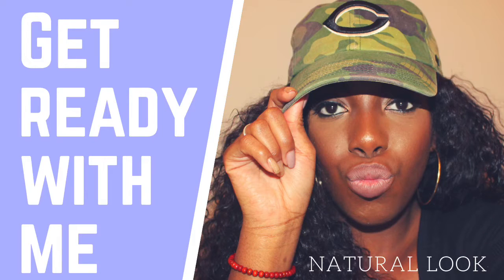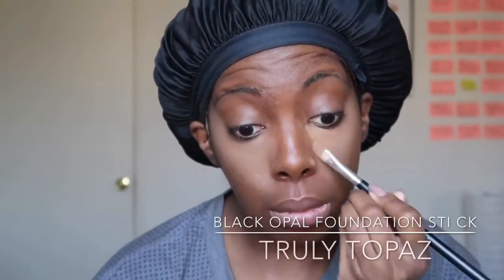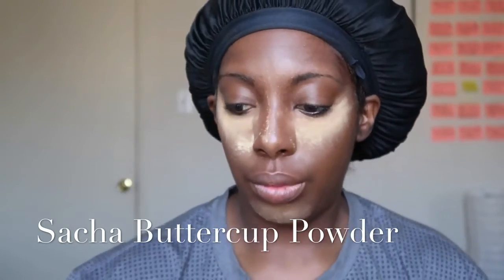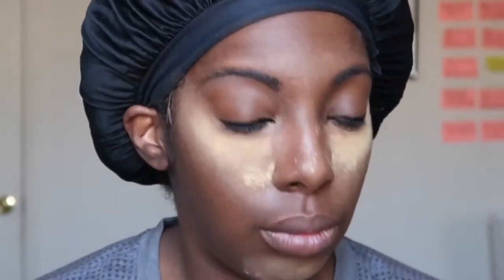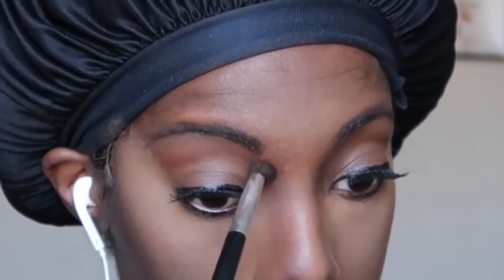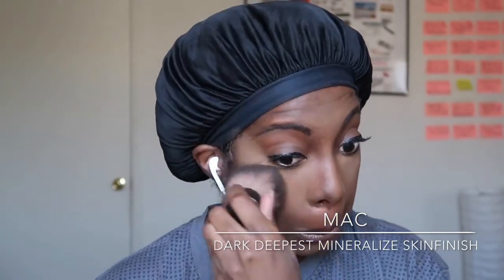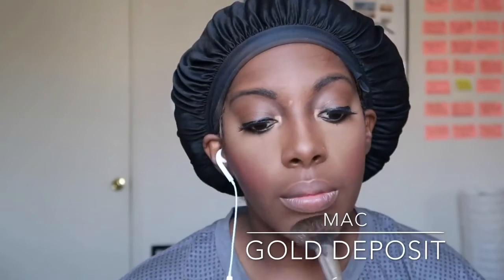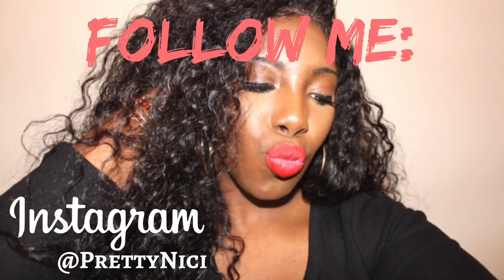GRWM | Natural Look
I am NOT a MUA. I just enjoy a good beat every now and then :) This is my second youtube video so be nice lol.

Face:
Nivea Men's Shave Balm (Primer)
Lancome Teint Idole in the shade 540
LA Pro Concealer in Warm Honey
Black Opal Foundation Stick in Truly Topaz
Sacha Buttercup Powder
MAC Embark for contour
MAC Deep Darkest Powder
La Femme Blushes:

Lashes:
Wispies
Duo Black Glue

Lips (not recorded):
NYX Embellishment

Snap- PrettyNici1234